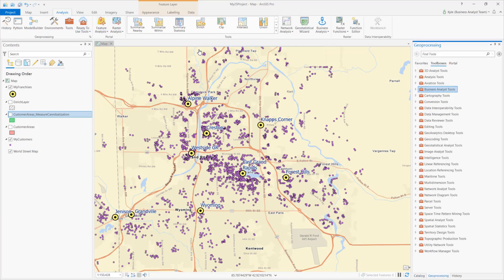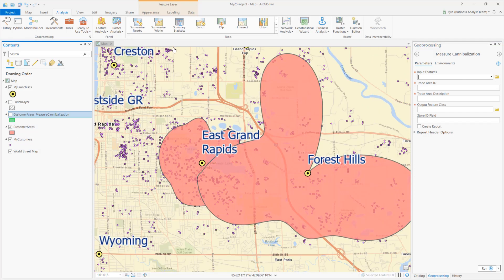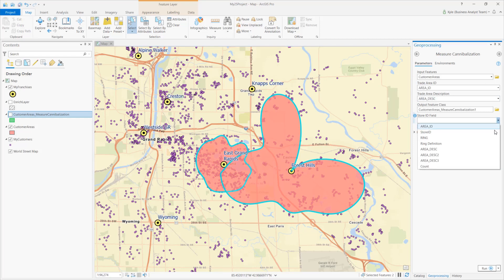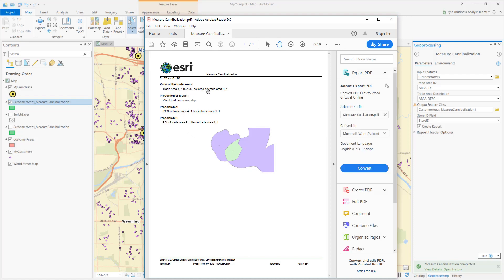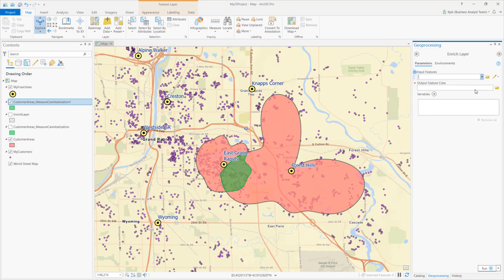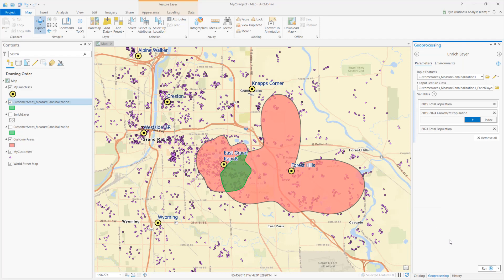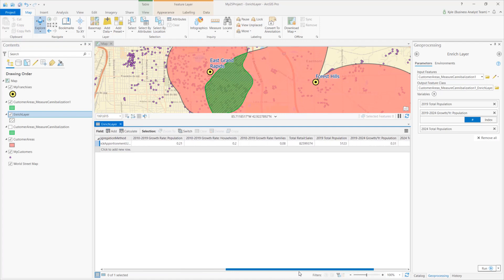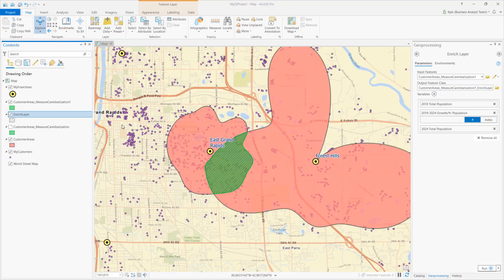Measure Cannibalization in Business Analyst Pro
Learn how to calculate the amount of overlap between two or more trade areas.